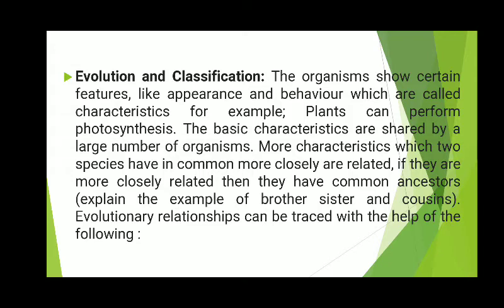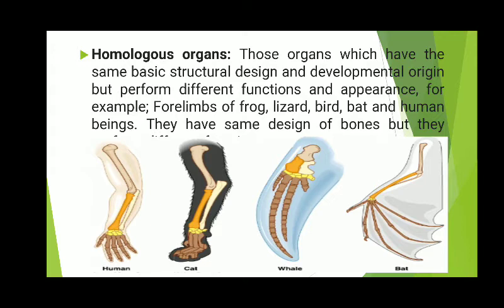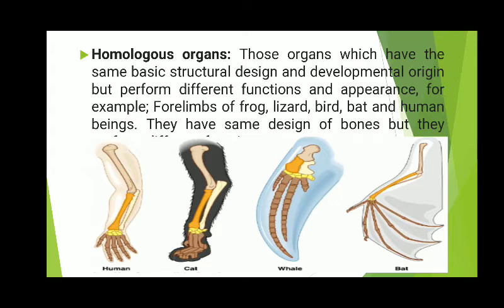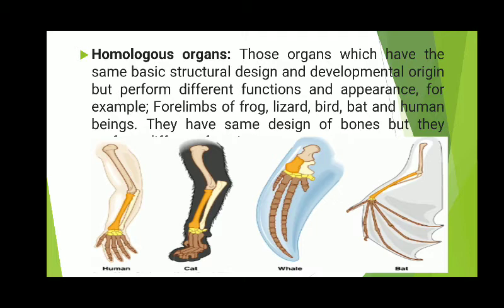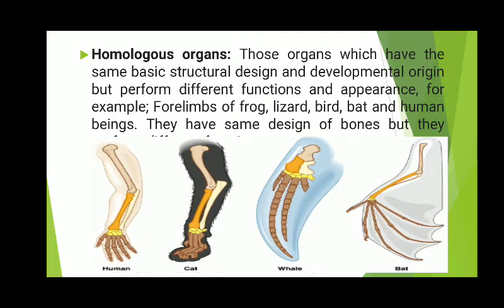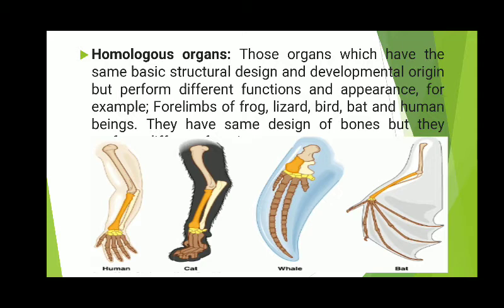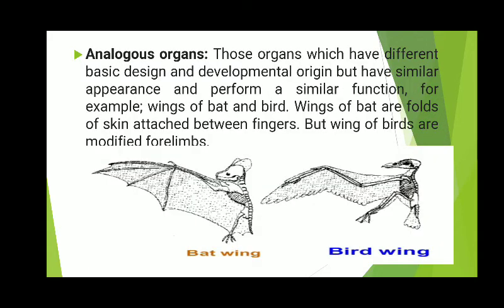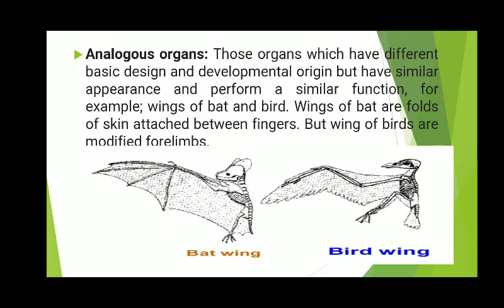Heridity and Genetics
Evidences for Evolution